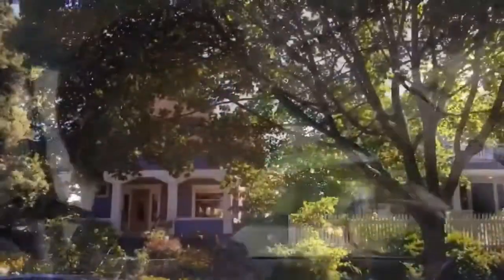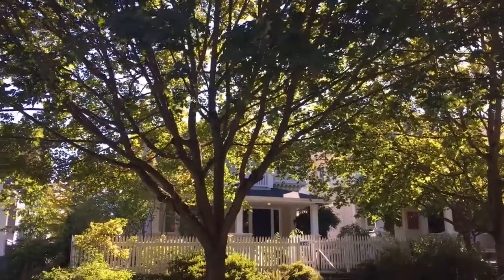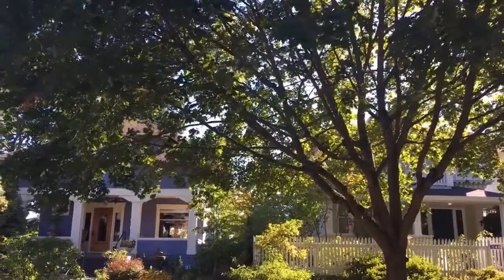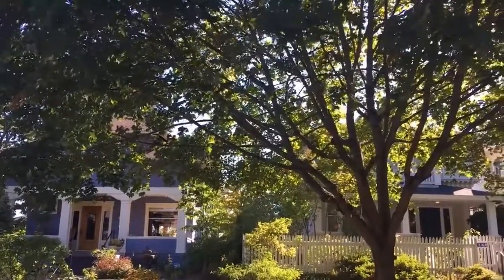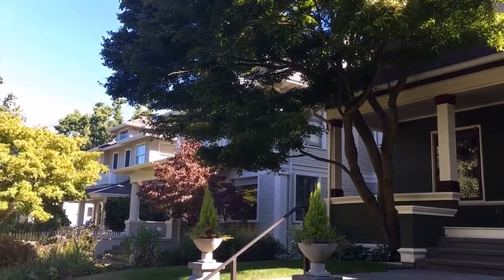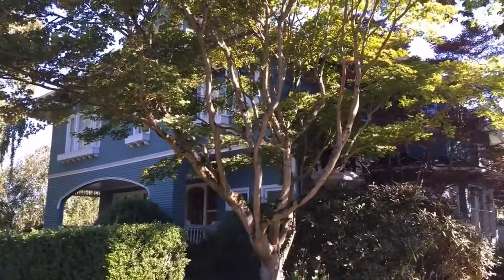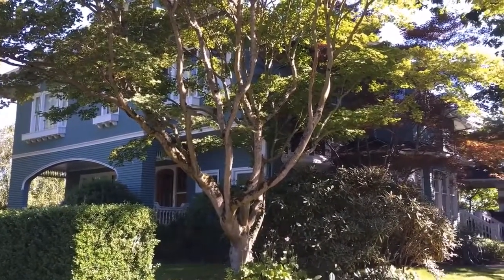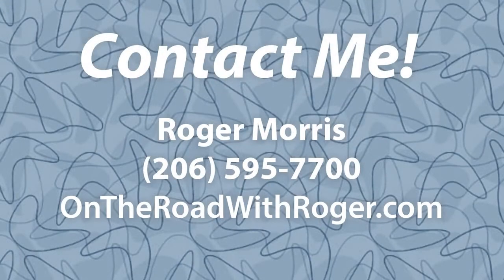The Seattle Box - On the Road with Roger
The Seattle Box - On the Road with Roger - Roger Morris Real Estate, Seattle, WA | Ask someone to describe The architectural style that defines Seattle and you'll probably get a dozen answers. Maybe more. Victorian, Tudor, Craftsman, Dutch Colonial, Mid-century, Northwest Contemporary, Modern...you could find enough examples of all of them. We thought we might zero in on a style so specific that it's literally got Seattle in the name: The Seattle Box. On the Road with Roger is a series of exciting videos about Seattle neighborhoods and real estate topics. If you are looking to buy or sell real estate in the Seattle metro area, Roger Morris Real Estate can help you!